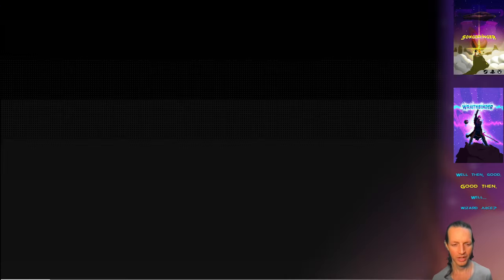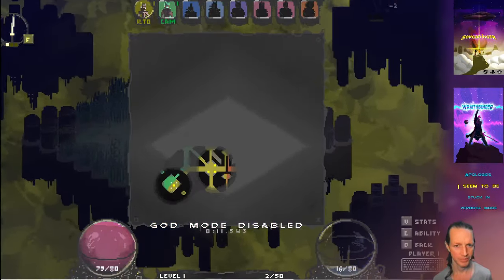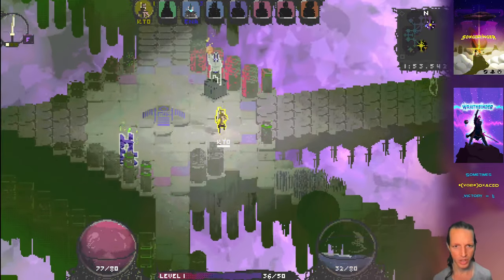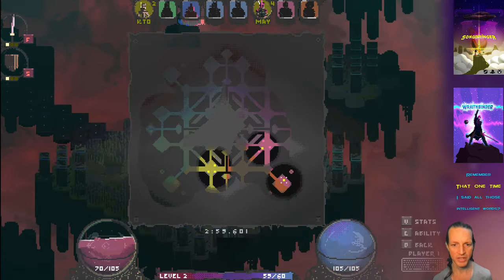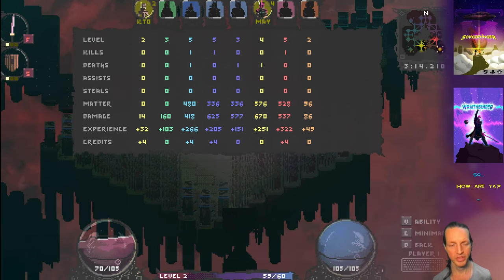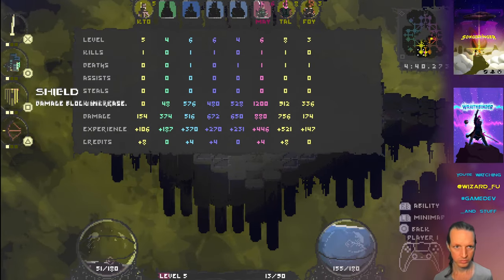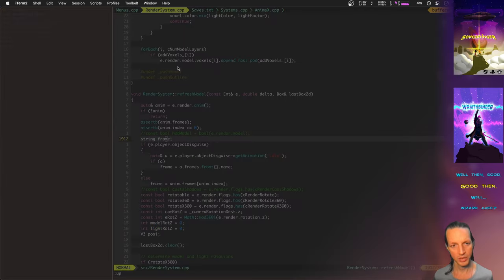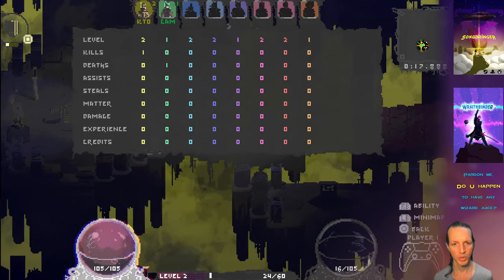More Bigger Minimap - Wraithbinder Dev Ep179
Developing the multiplayer Songbringer spinoff game Wraithbinder. Today: creating a minimap that is much more bigger, yeah.